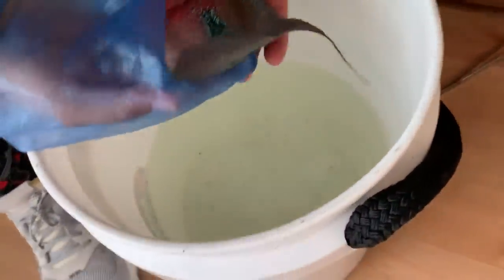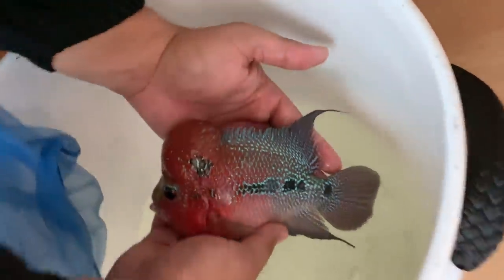Giving MEGAMIND My FLOWERHORN His DREAM AQUARIUM Home!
BOOYAH!